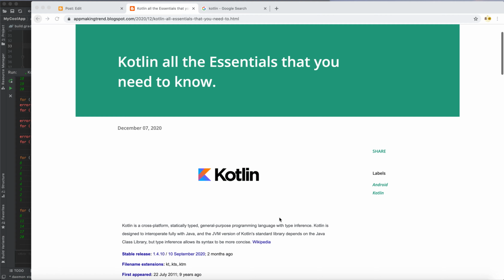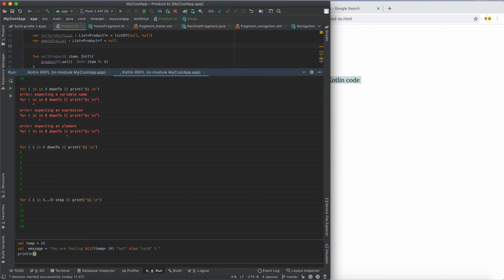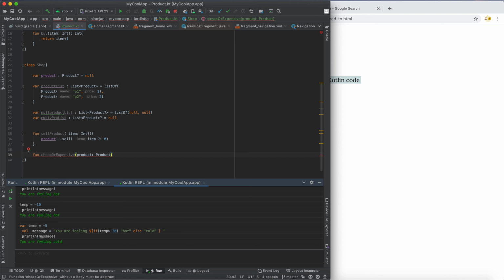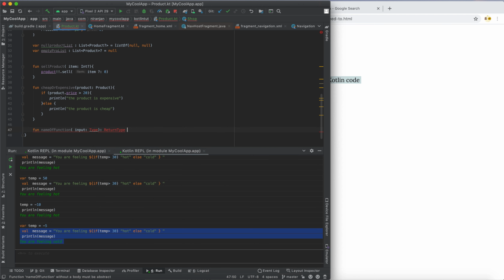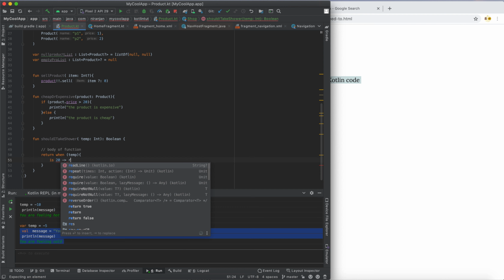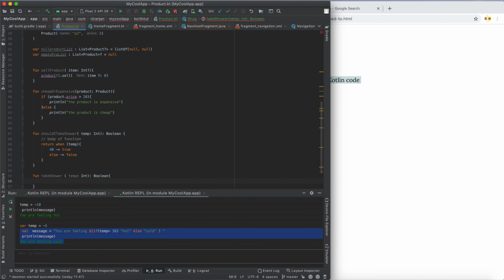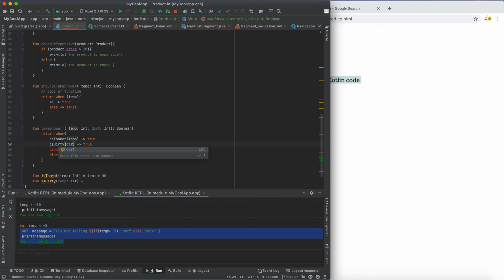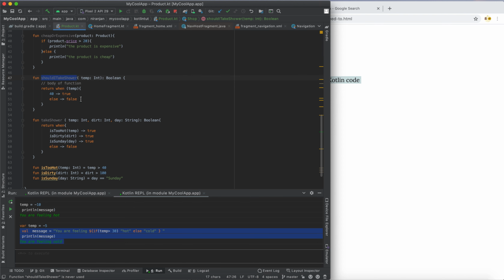Kotlin Essentials - When, If-Else, Function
Here today we learn about Kotlin essential concepts like:
If-else
When
Function
and organising code using compact function